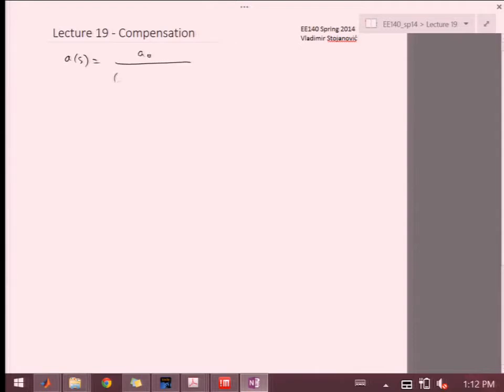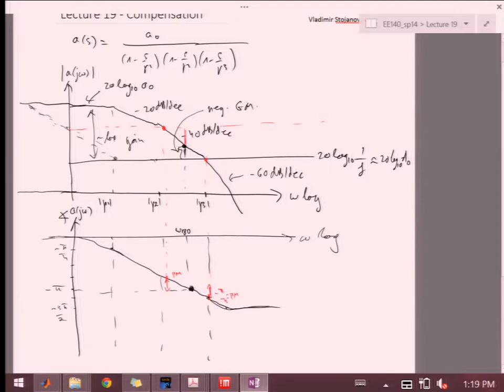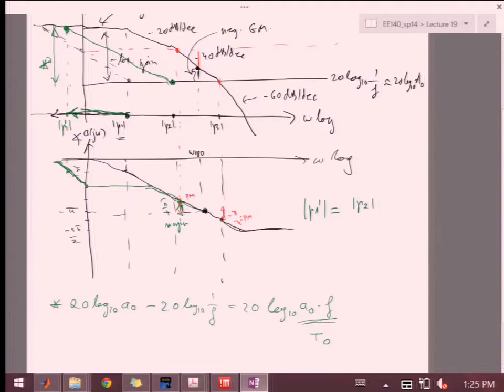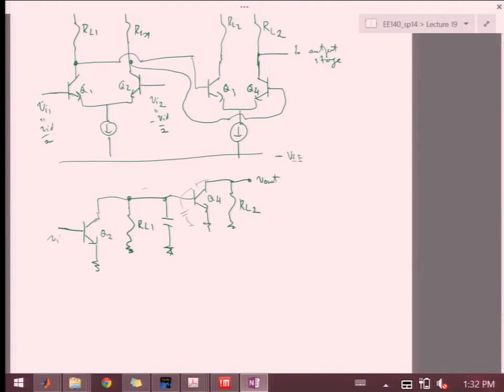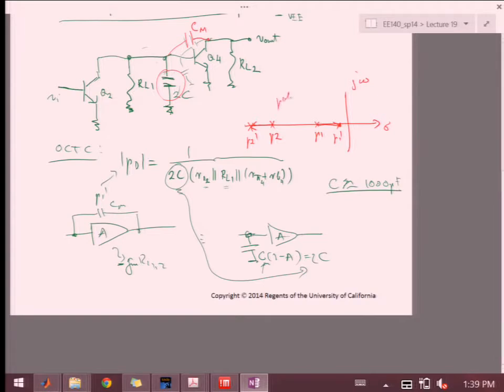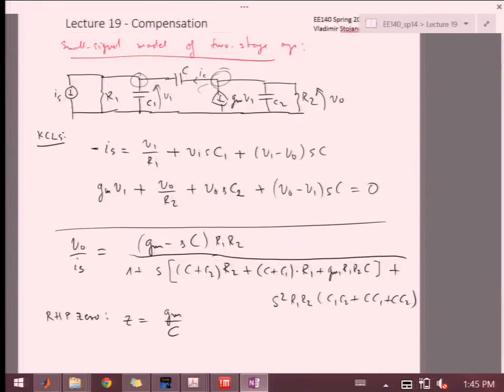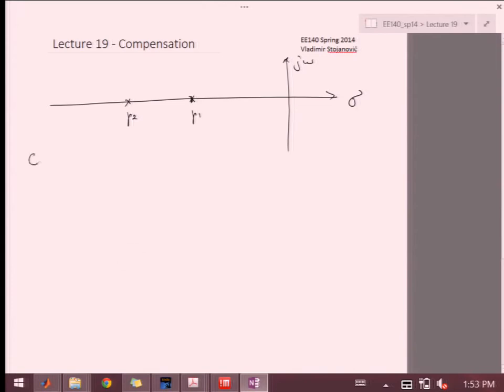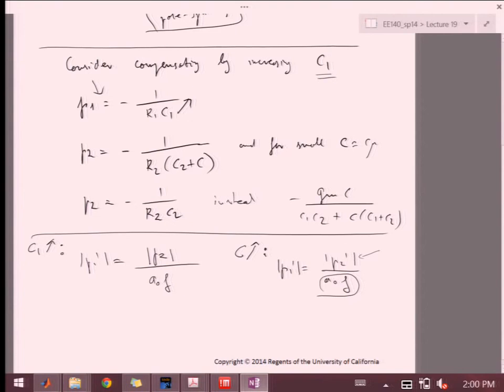Compensation - EE140 - Lecture 19